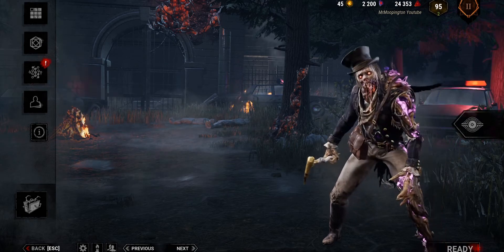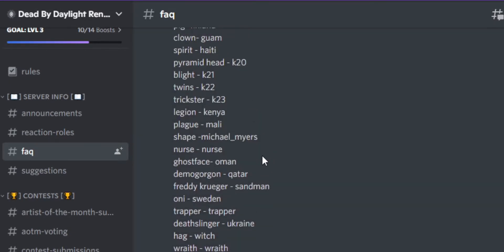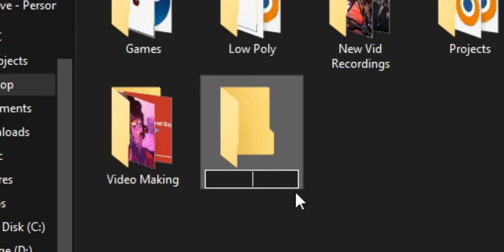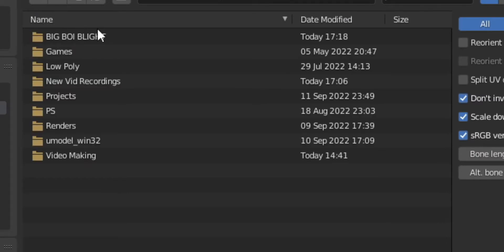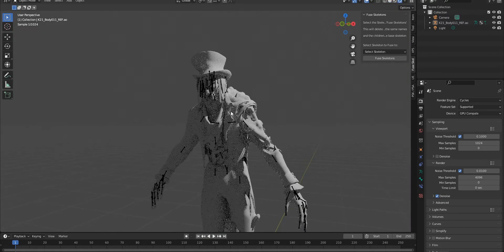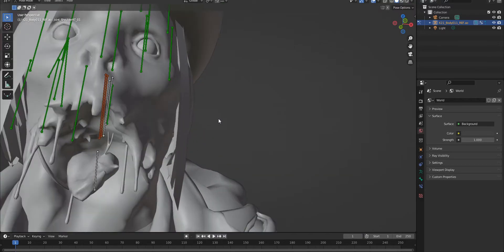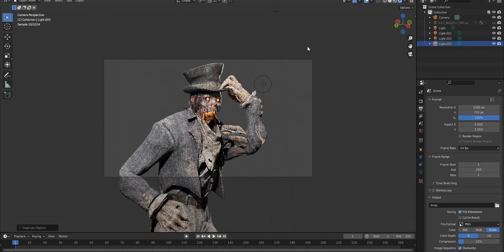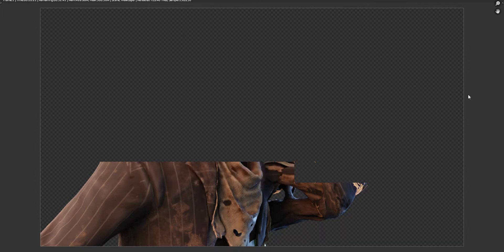Dead by Daylight Thumbnail Tutorial [OUTDATED] | Porting Models + Simple Scene Setup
In this video I will teach you how to create high quality thumbnails in blender!

- Addons
PSK PSA Addon Tutorial (Just do the same thing like the other addons) Also it is in his description

Chapters:
0:00 Intro
0:21 Taking Models From DBD
3:42  Importing Models Into Blender
5:58 Fusing Bones
6:19 Texturing
7:35 Posing The Rig
8:36 Camera Setup
9:32 Lighting
10:46 Rendering
11:42 Canva Tutorial
13:46 Outro